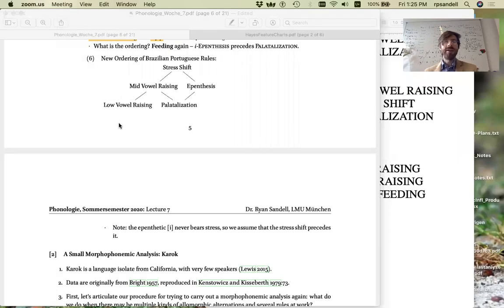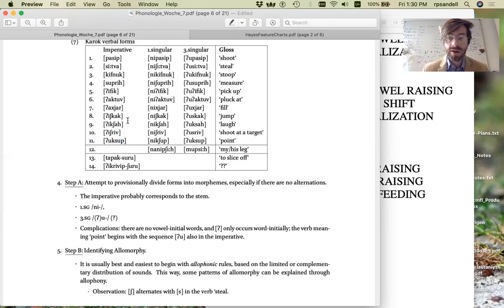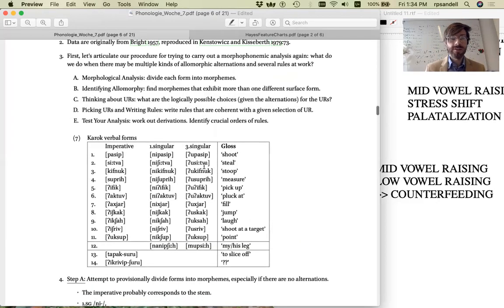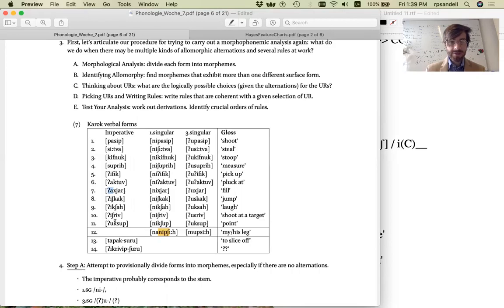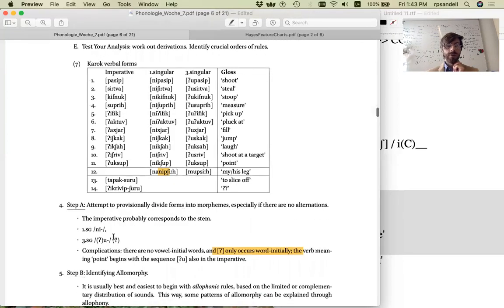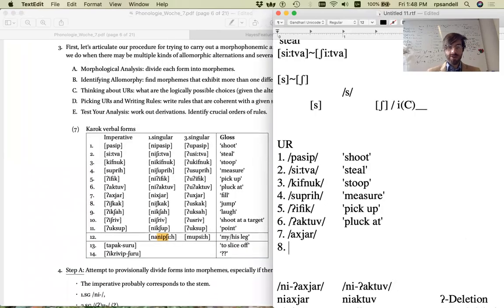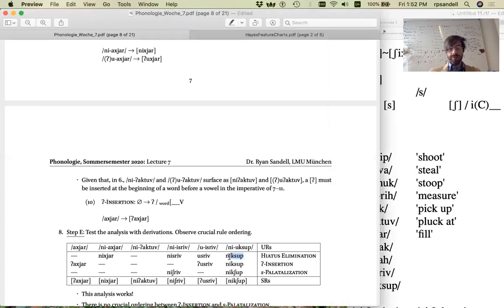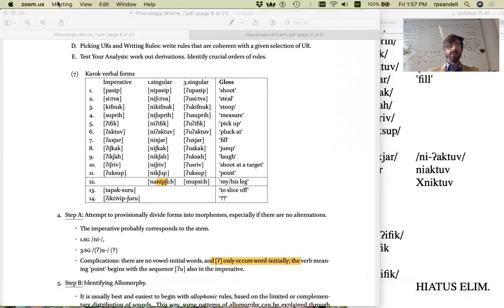Phonology Week 7, Part 4